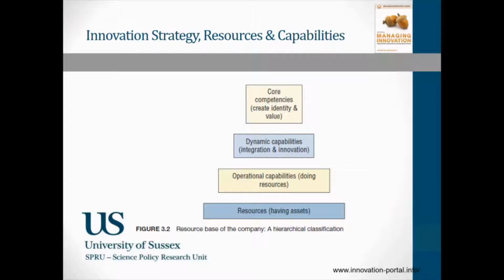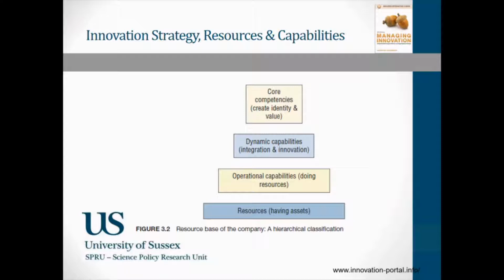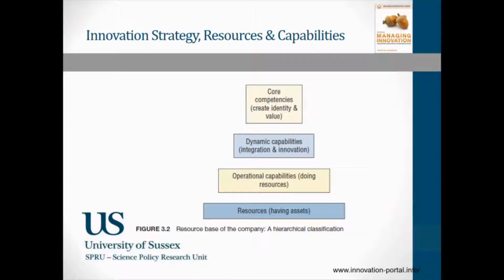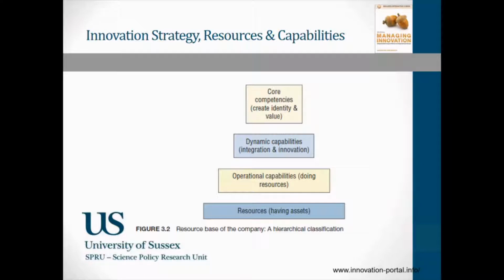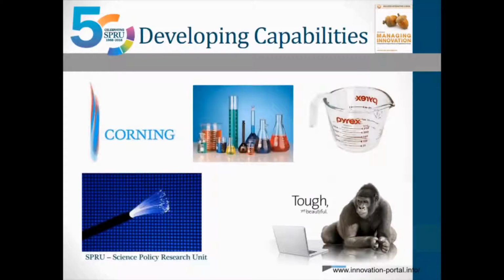innovation resources & dynamic capabilities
Capabilities & resources can combine to create unique opportunities for innovation. Prof. Tidd explains how a focus on capabilities can contribute to innovation strategy & management.